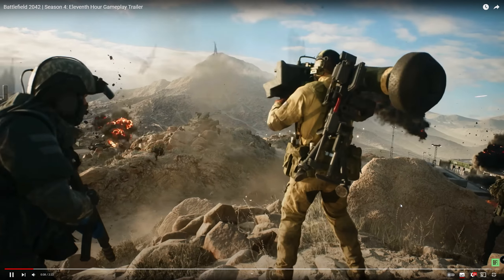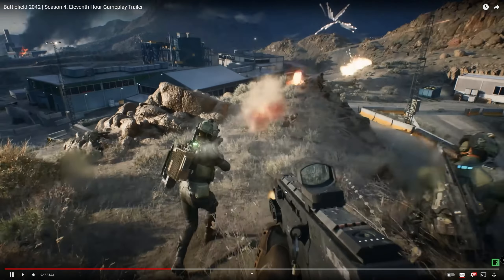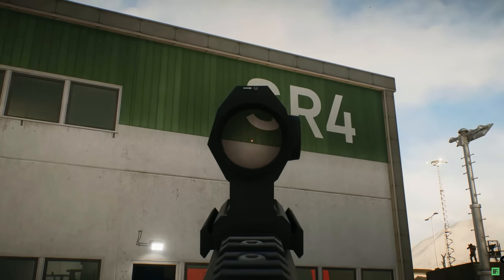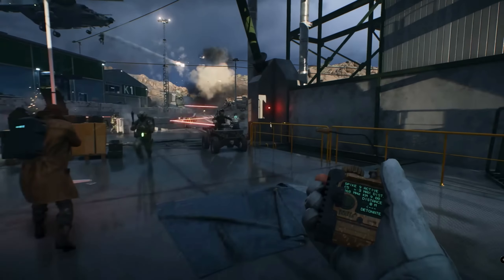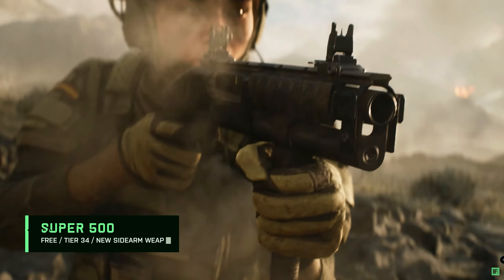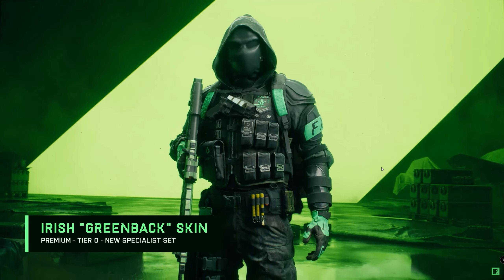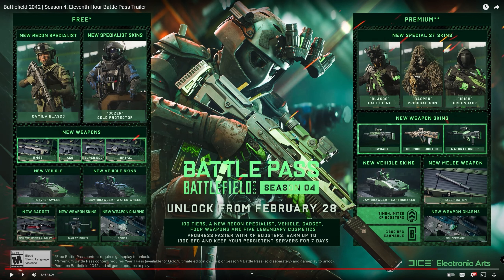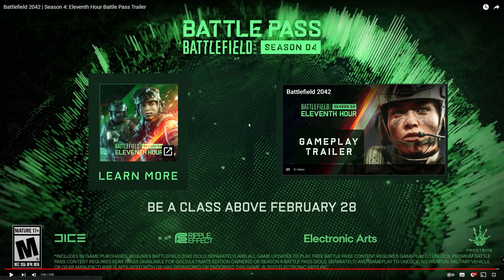BRUTAL & HONEST Season 4 & Battle Pass Review for Battlefield 2042 Eleventh Hour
Add me on Origin; Hirdacle

Over 90% of my viewers are not Subscribed! so make sure to hit the Subscribe button and don't forget to leave a like and comment if you enjoyed the video today!